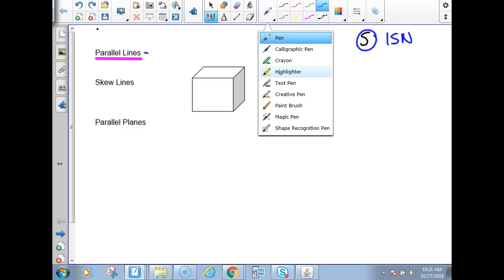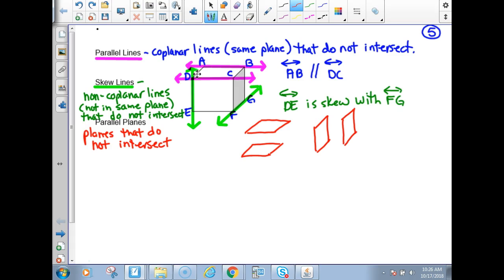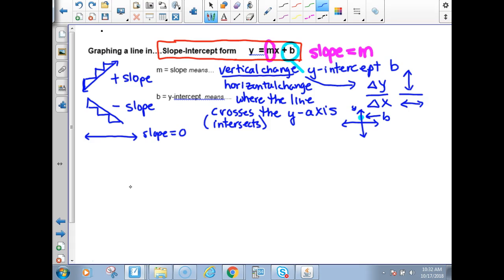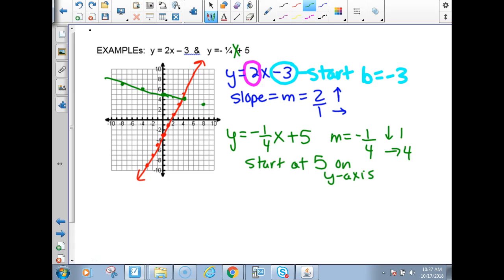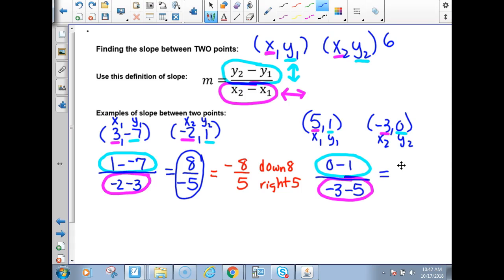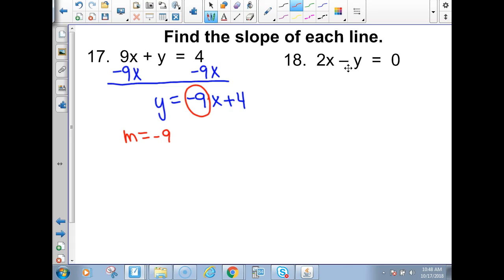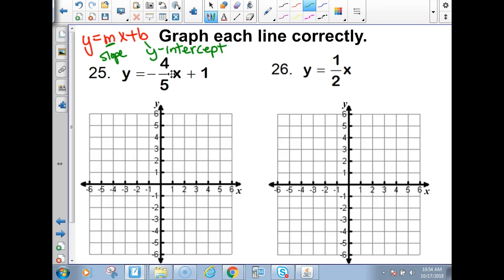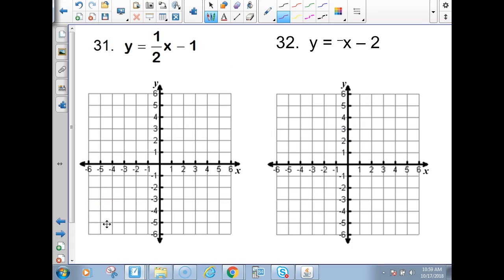Geo Ch 3 ISN p 5 and 6 And slopes and graphing lines review